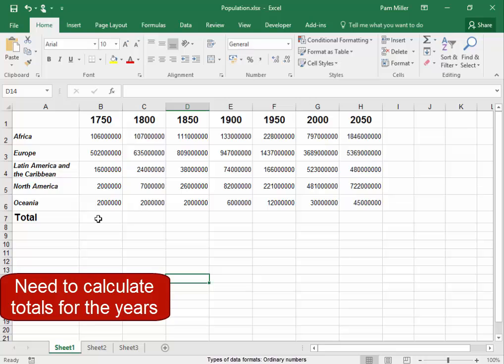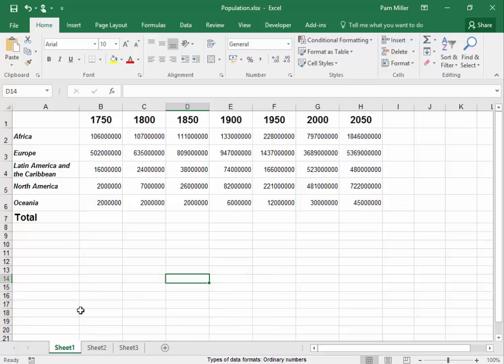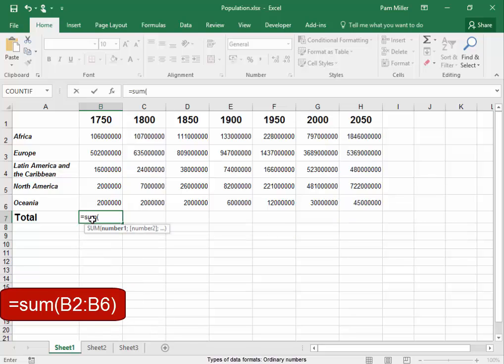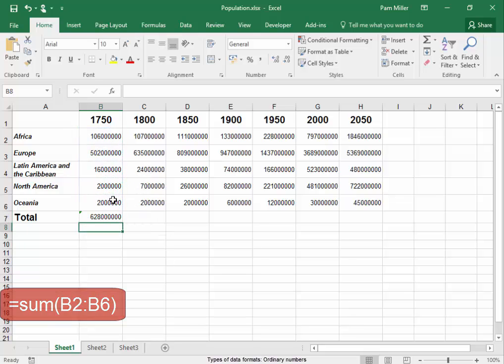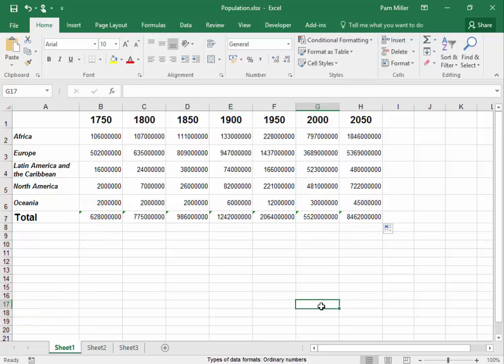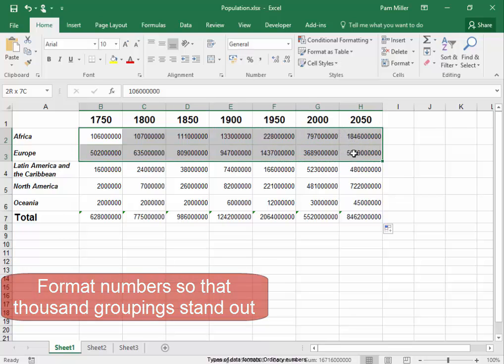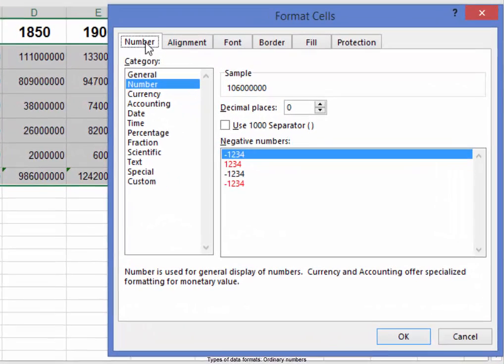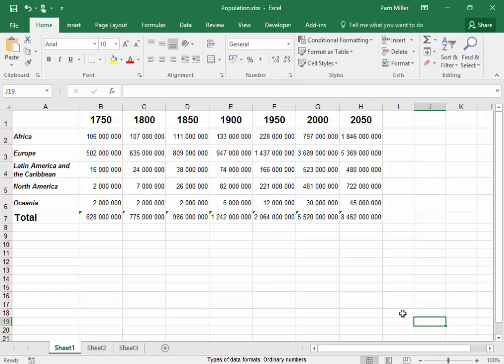Formatting of ordinary numbers in a spreadsheet